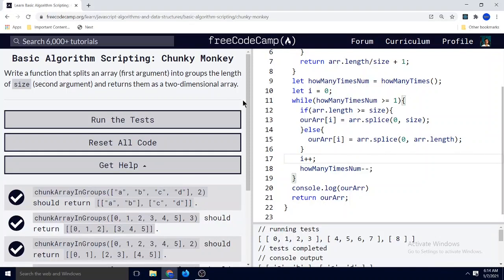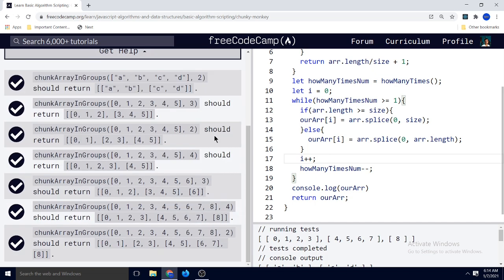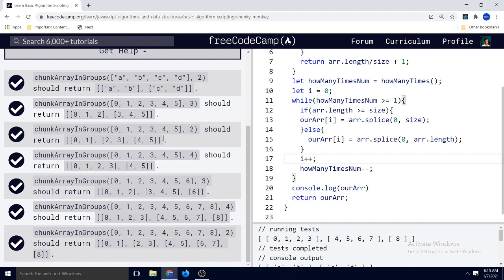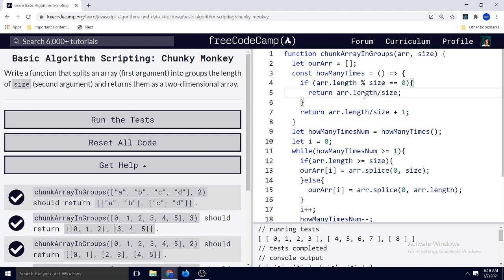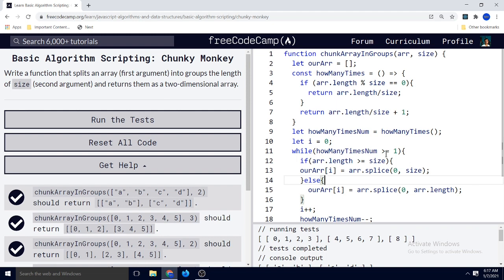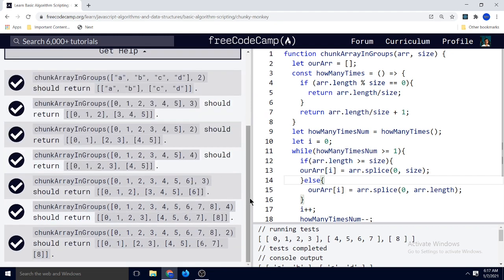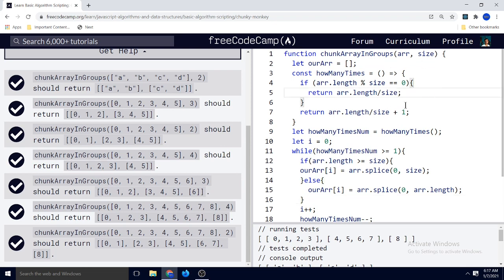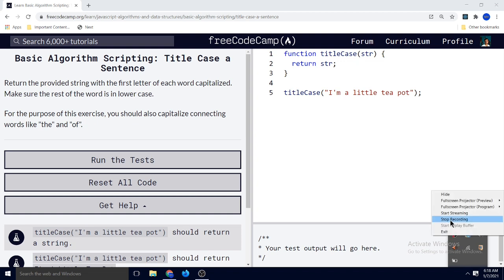Basic Algorithm Scripting Part 5 freeCodeCamp